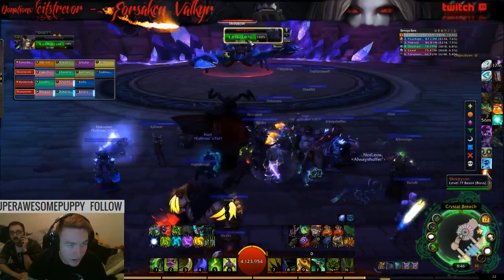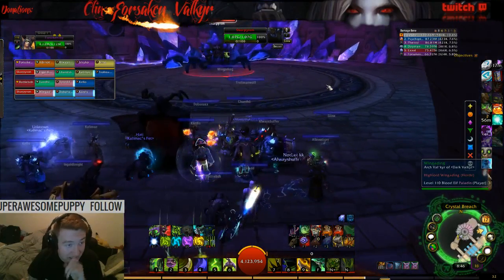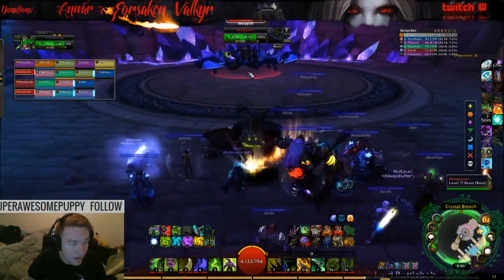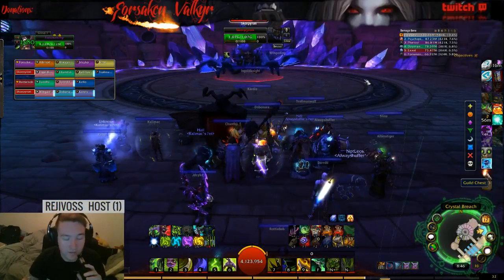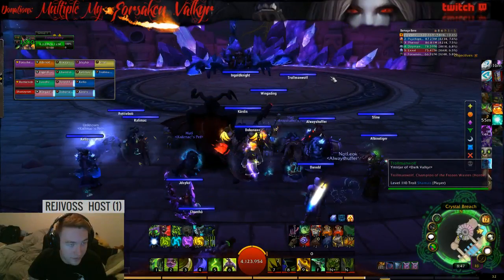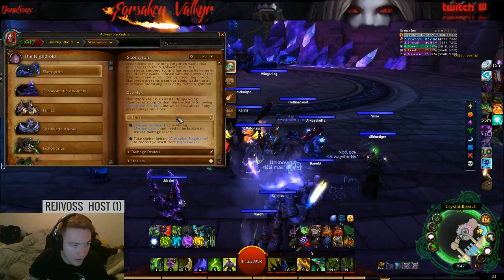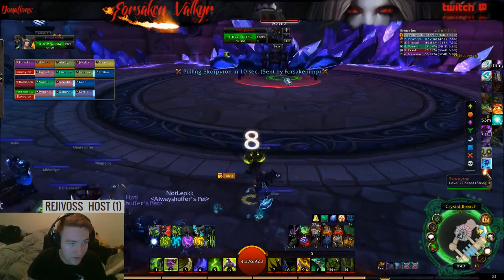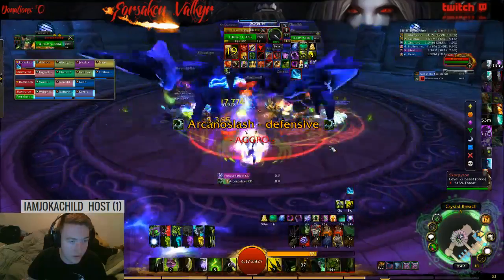Night Hold Normal Skorpyron First Kill - Dark Valkyr (Area 52 Horde)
Our first kill of the beginning boss of nighthold!